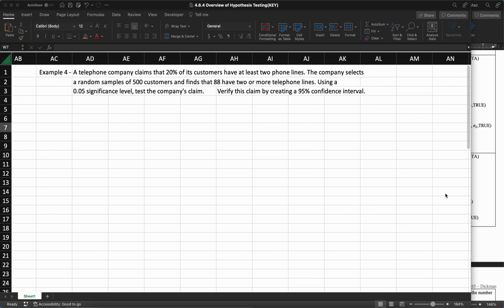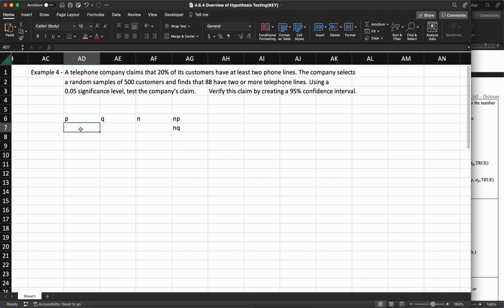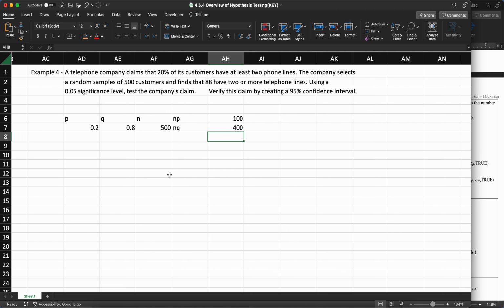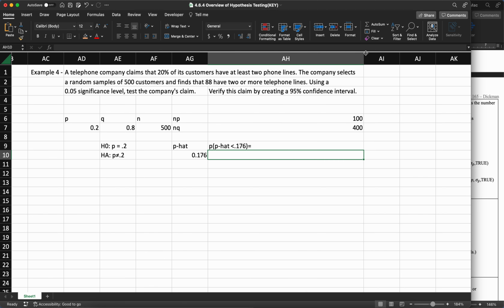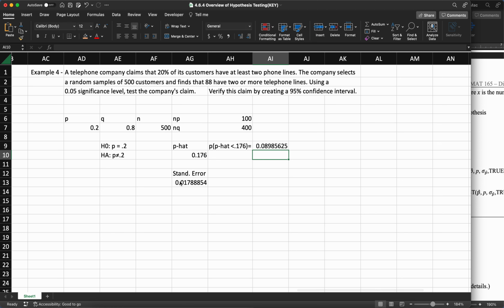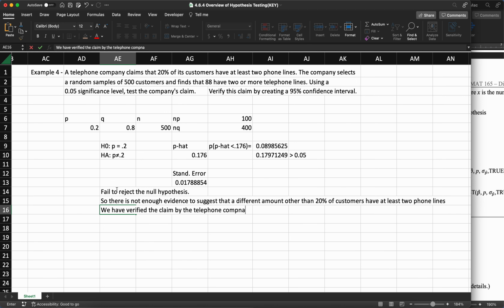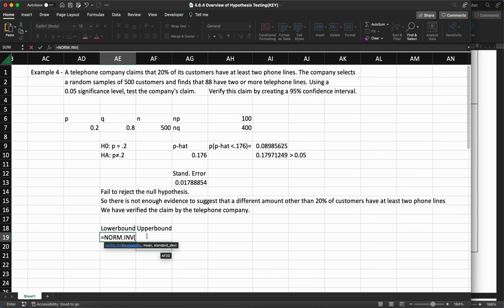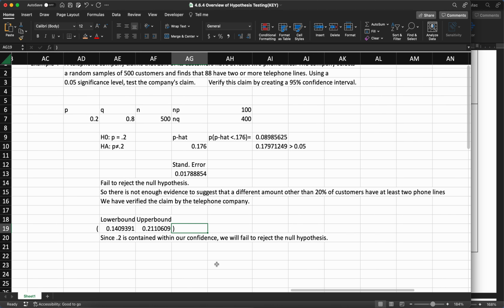4.6.4 Overview of Hypothesis Testing-Part 4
This video walks the viewer through a hypothesis test for a population proportion.  It shows how to recognize that it is that type of problem and how to work it through to completion.  This video also shows you how to construct a confidence interval to confirm your hypothesis test conclusion.